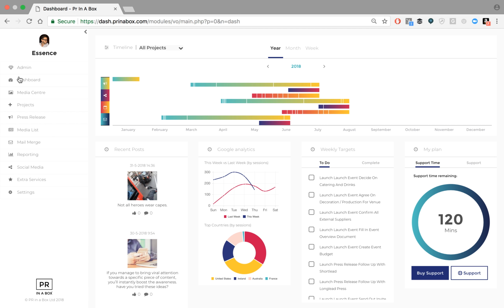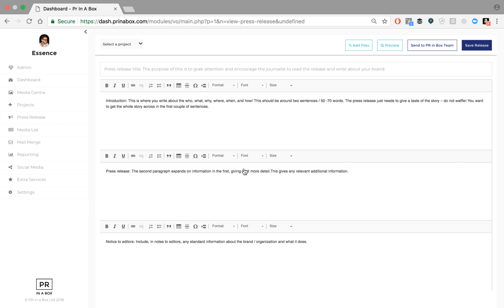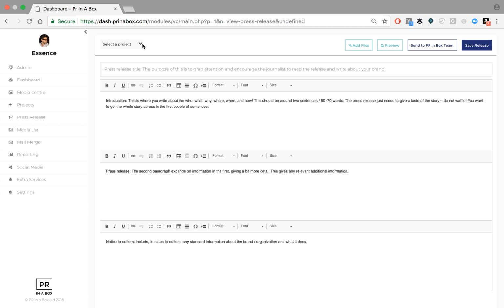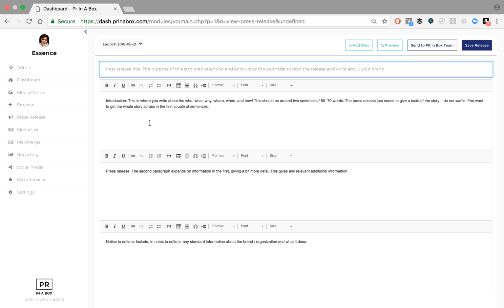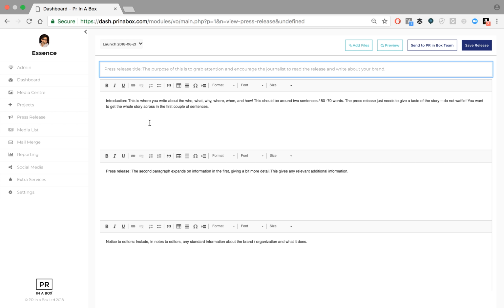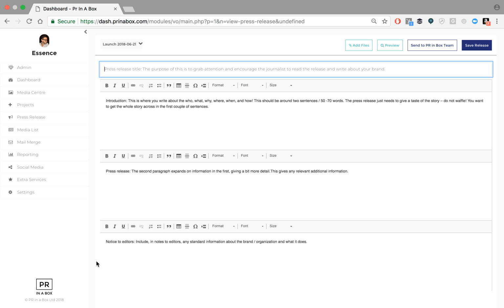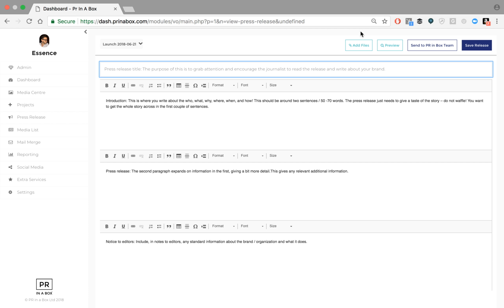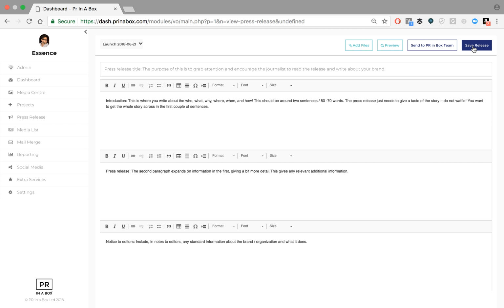How to create a press release on PRinaBox.com video